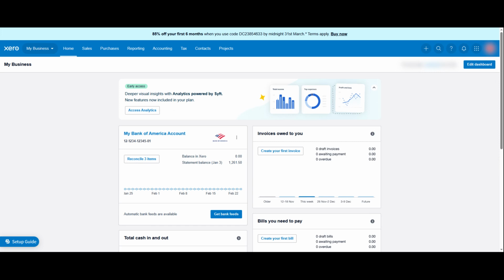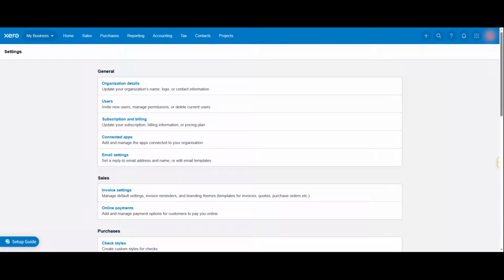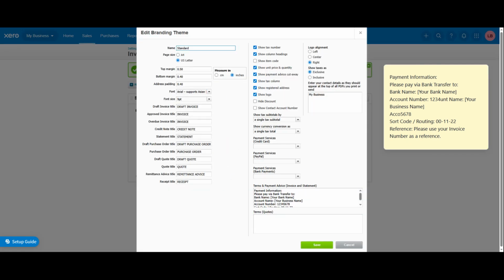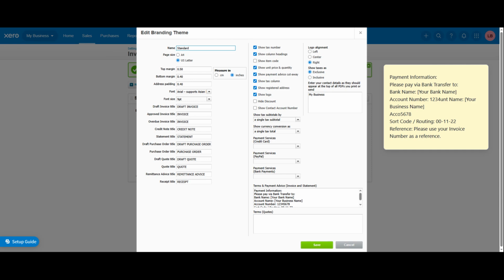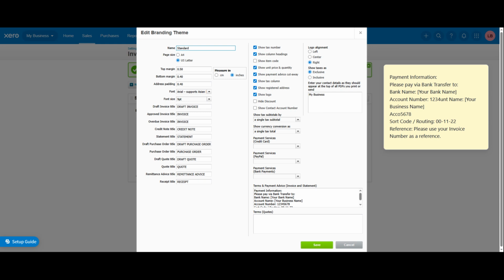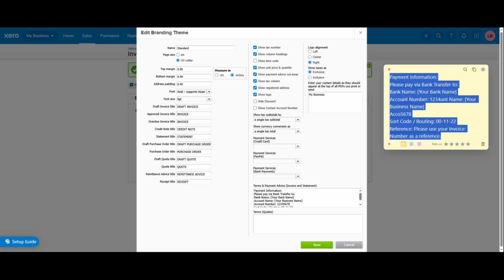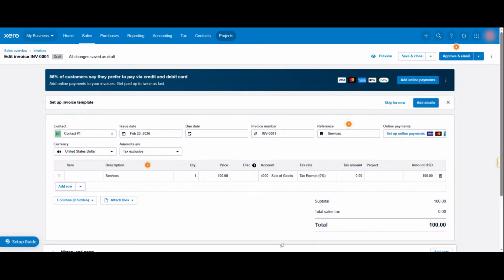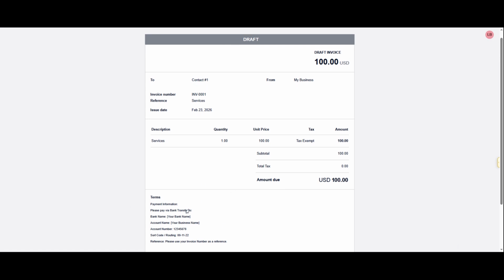How To Add Bank Details To Invoice In Xero (2026 Easy Guide)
Learn how to add bank details to your invoice template in Xero so customers can pay you quickly and easily. This step-by-step guide shows exactly where to enter your banking information and how to preview it.

Timestamps:
0:00 Introduction
0:28 Access Organization Settings
0:58 Open Invoice Settings
1:20 Edit Invoice Template
2:05 Add Bank Details To Payment Advice
2:40 Save Changes